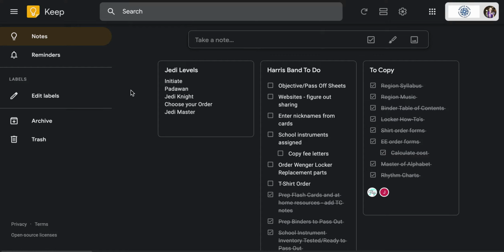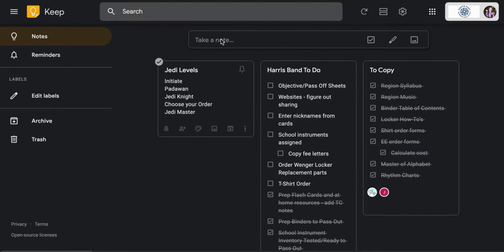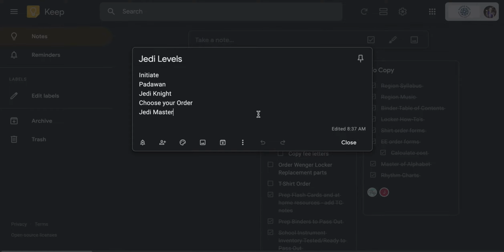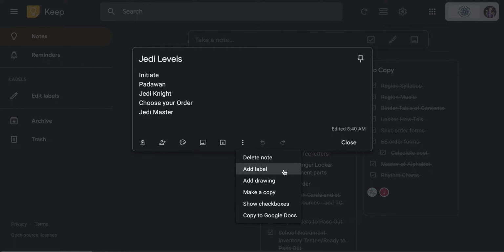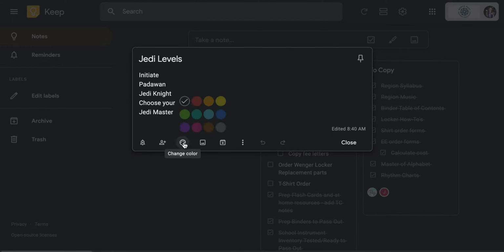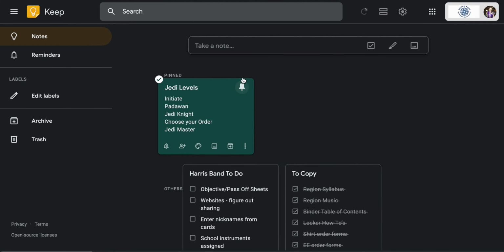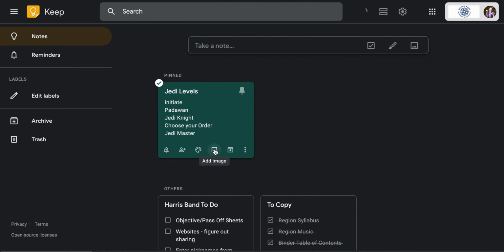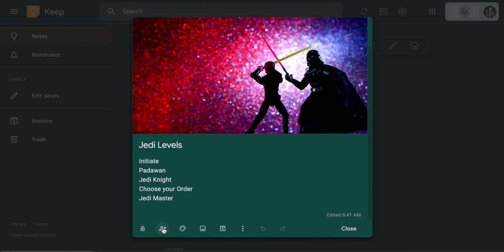Google Keep Overview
A brief overview of Google Keep and HOW AWESOME IT IS